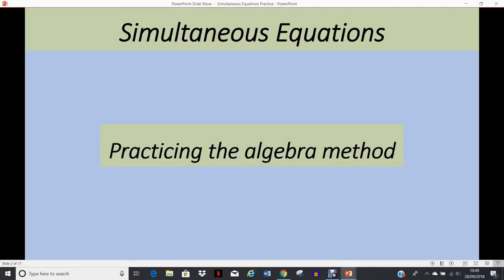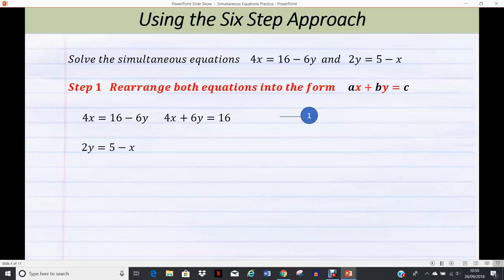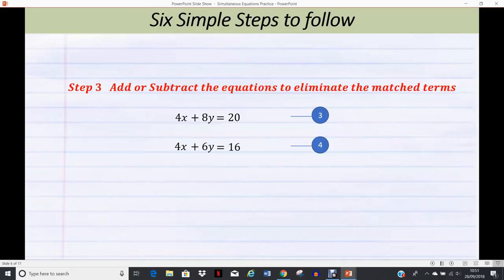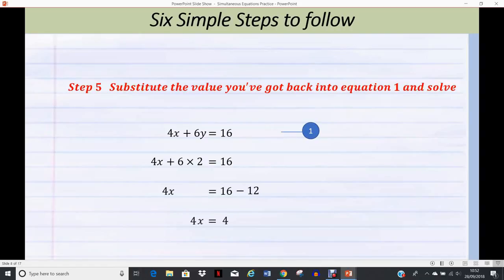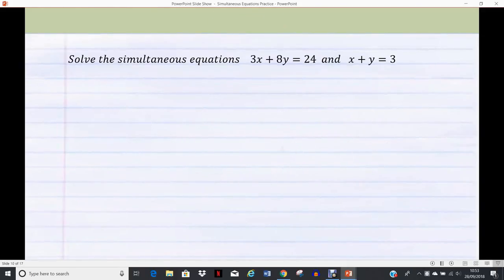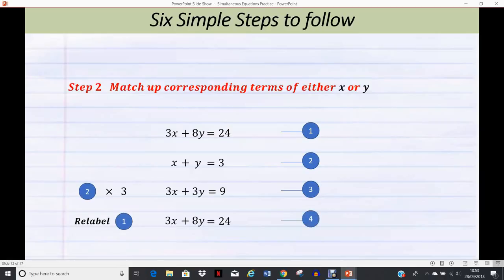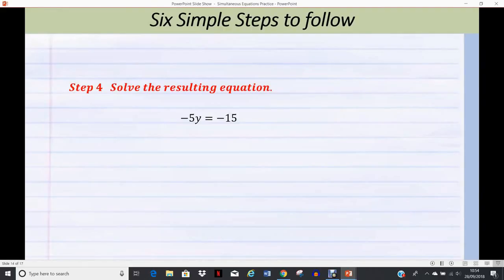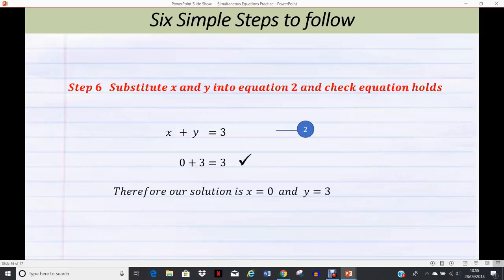Simultaneous Equations Practice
This educational video goes through two examples of solving simultaneous equations using the six step method. The video pauses to allow the student to do each questions before providing the solution.